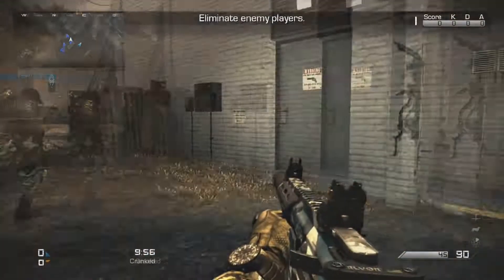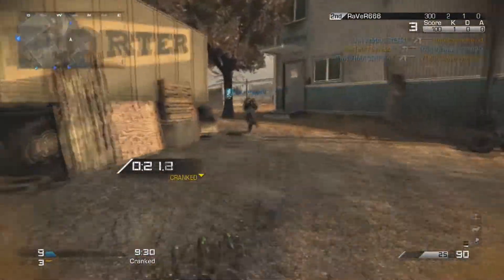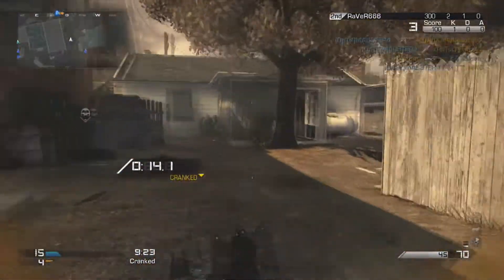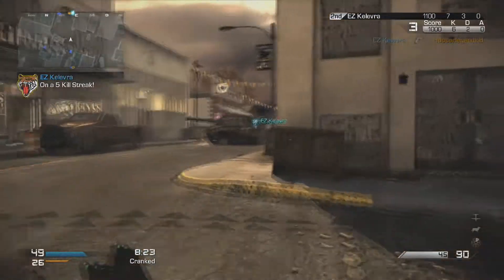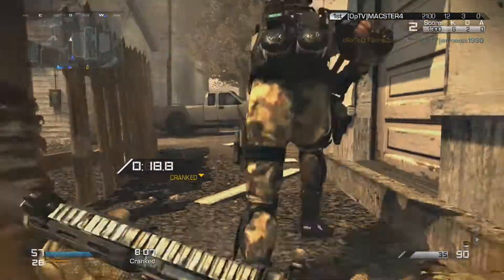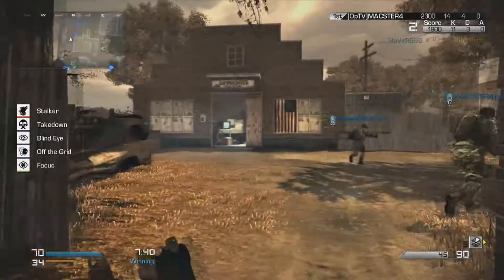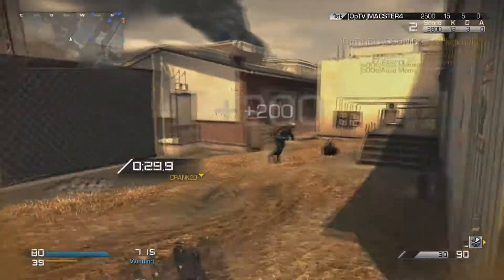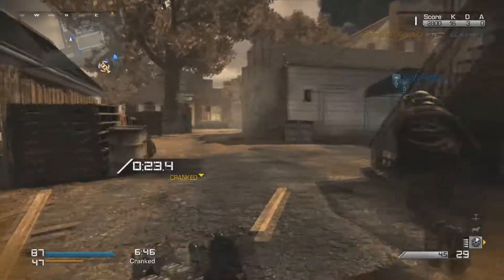Call of Duty: Ghosts - "Ninja" Class Setup Guide - (Improve your K/D)